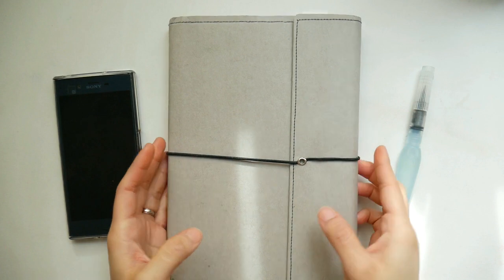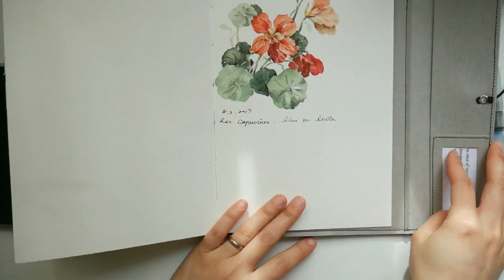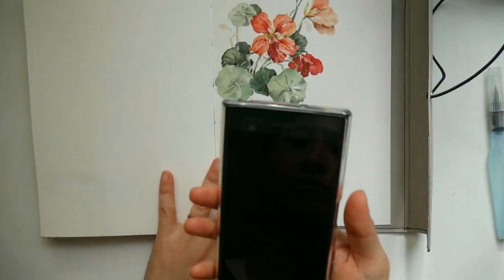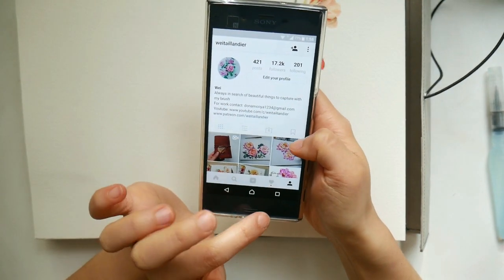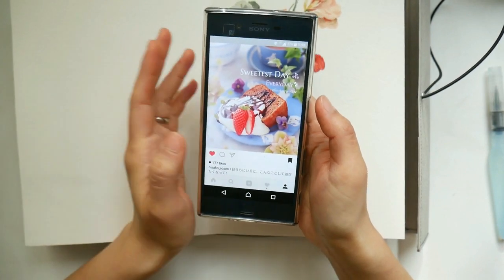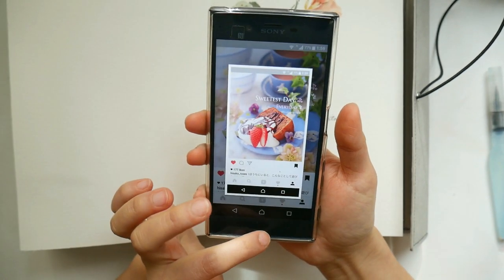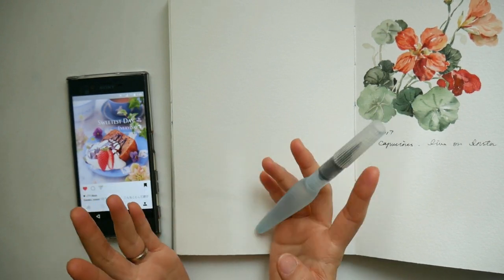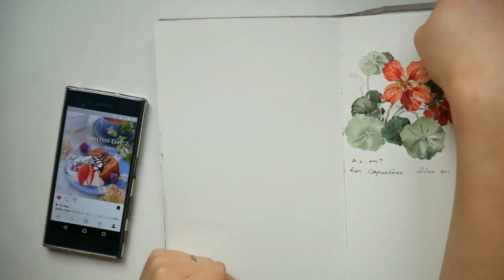Watercolor sketch: chocolate cake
Photo credit: Instagram@hisako_roses